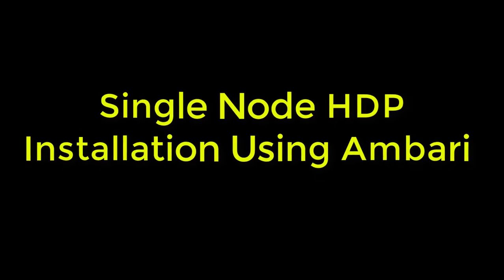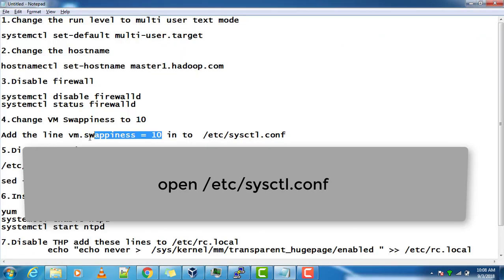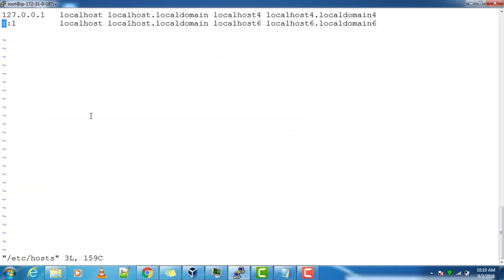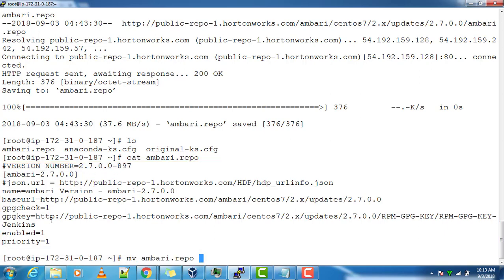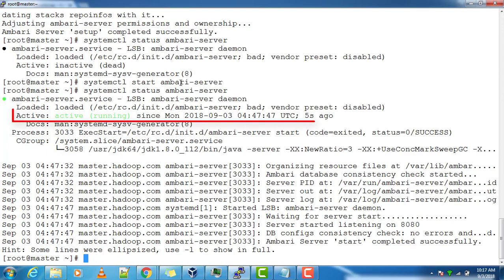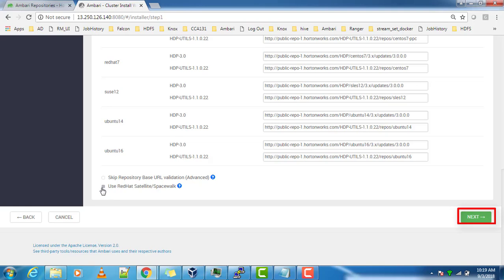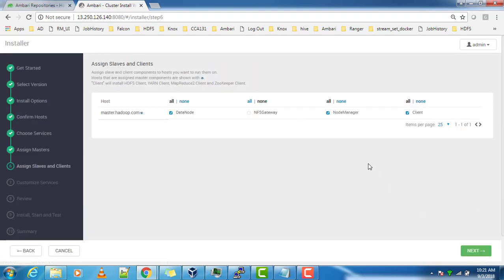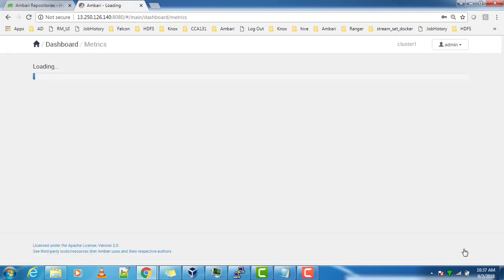Hortonworks Data Platform 3.0.0 Single Node installation in 5 Minutes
This video demonstrate single node HDP cluster installation using Ambari. In this video , audio part is created by Amazon Polly. Please leave your comments here.
I used Ambari version 2.7.0 and HDP version 3.0.0.

and get Ambari repository.